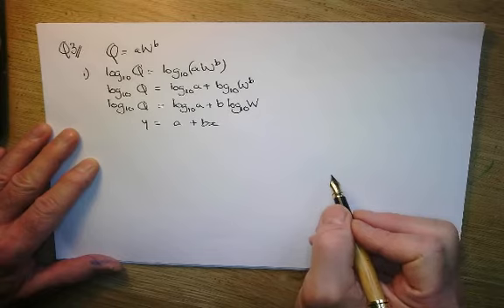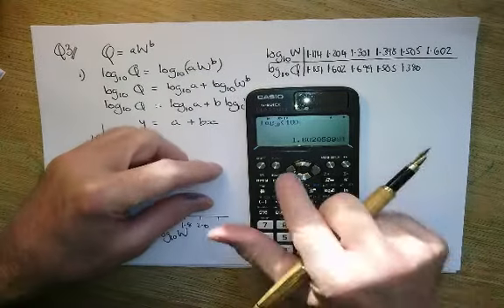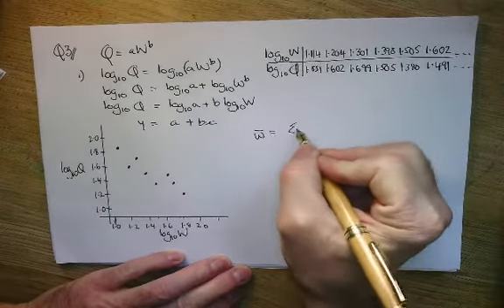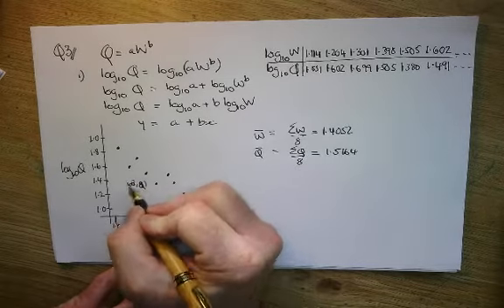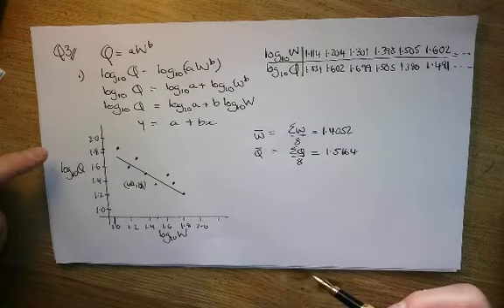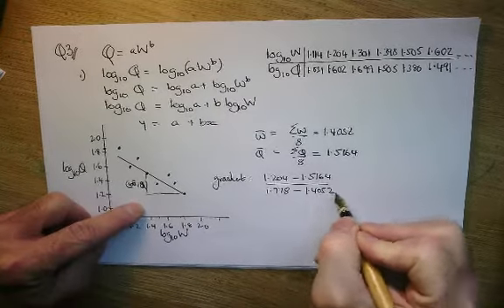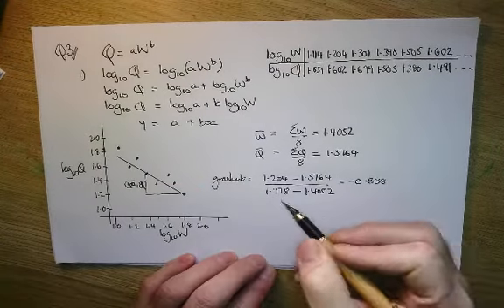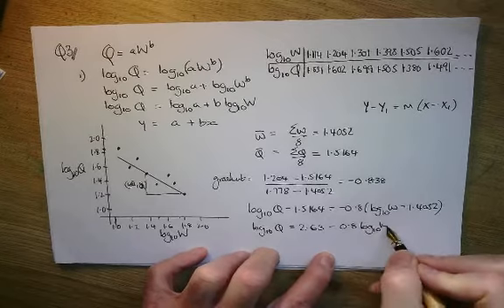Intergral Maths Correlations and ASS Ex 3 Question 3